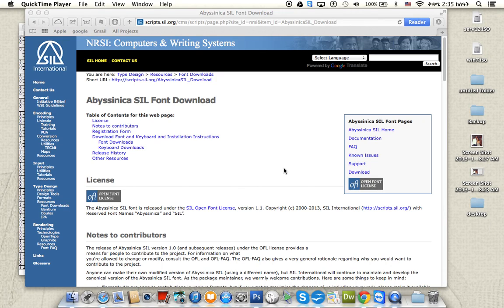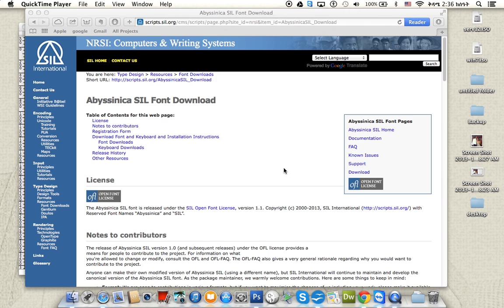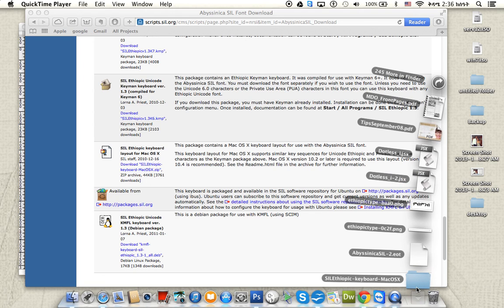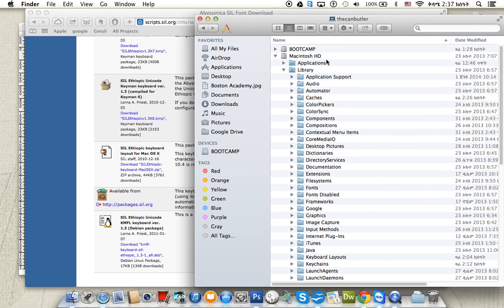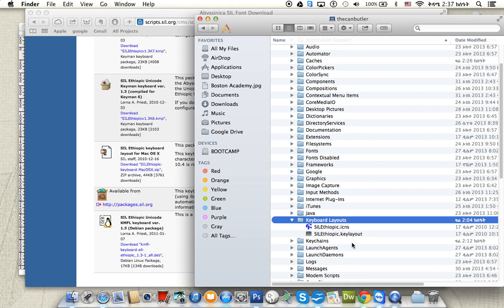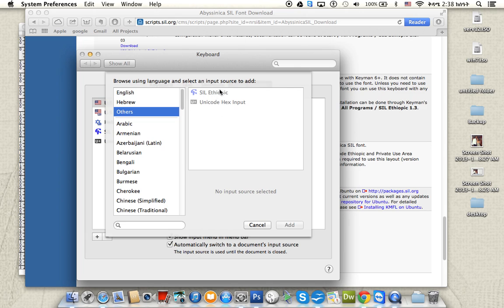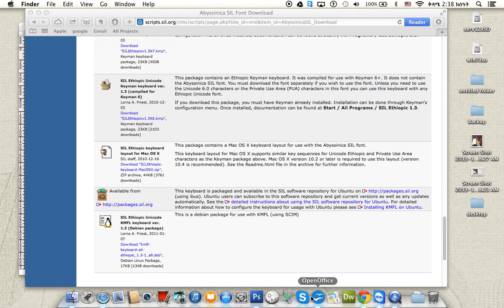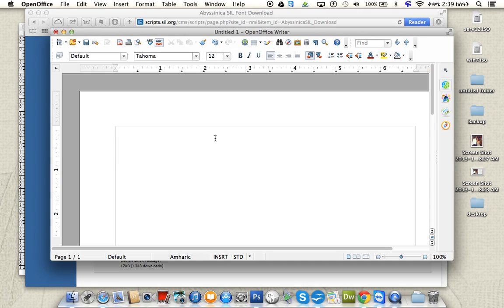Amharic keyboard for Mac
How to type amharic on mac computer using any amharic fonts